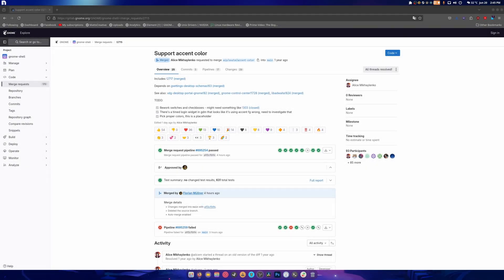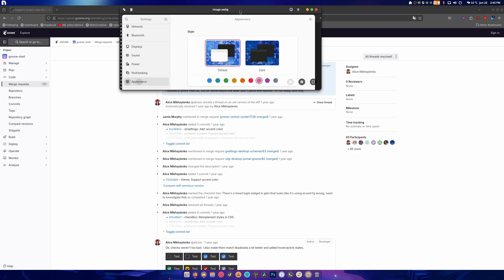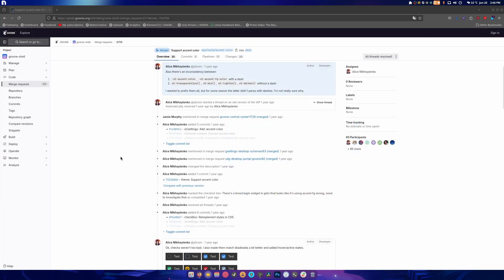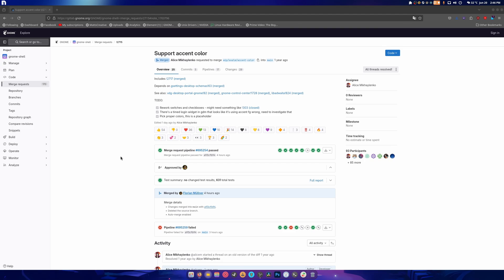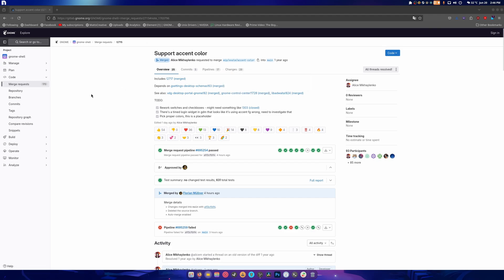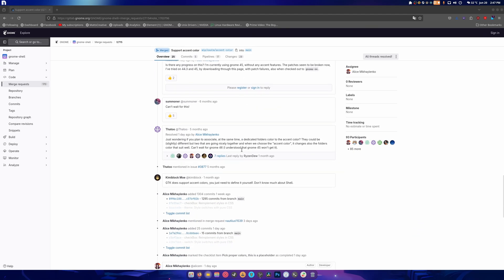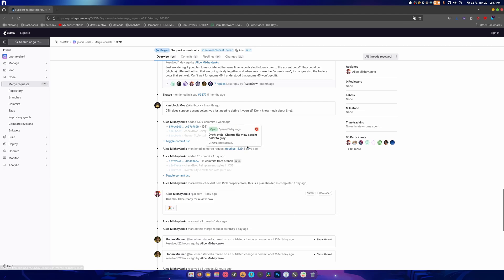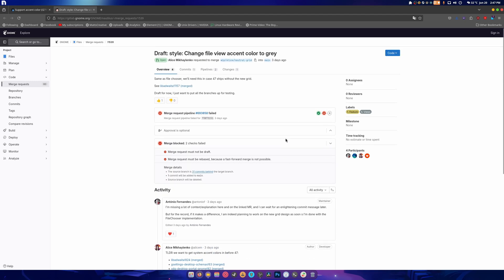Gnome Devs have Merged the Accent colour PR after a Full year of Fighting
SPECS Below:
• OS: Fedora 40 Workstation
• Gnome 46
• CPU: Ryzen 7 5900X (4.9GHz)
• Memory: 49 GiB DDR4 3600mhz
• Storage: 22TB
• GPU: RTX 4070